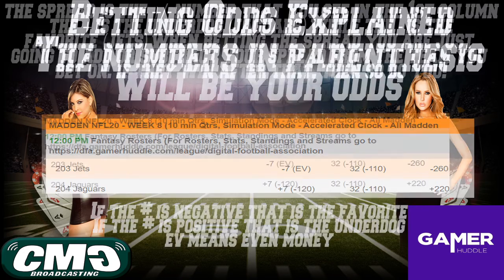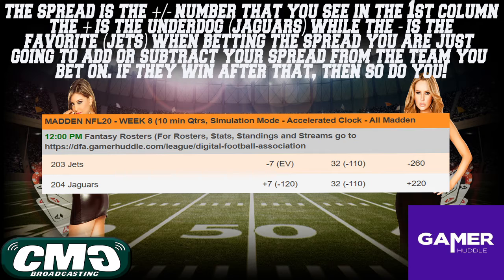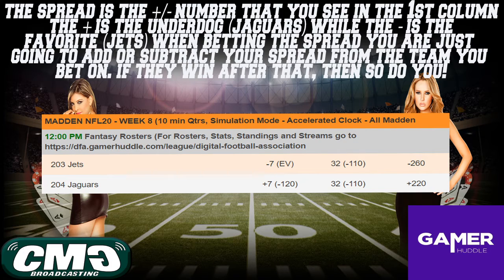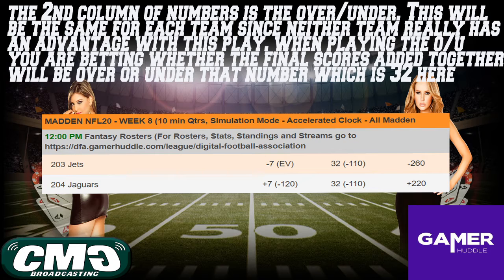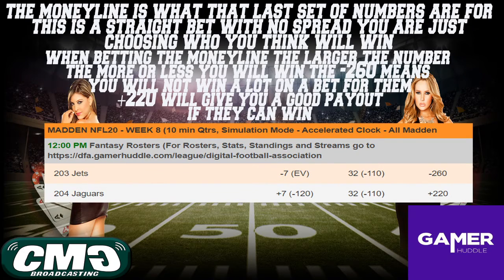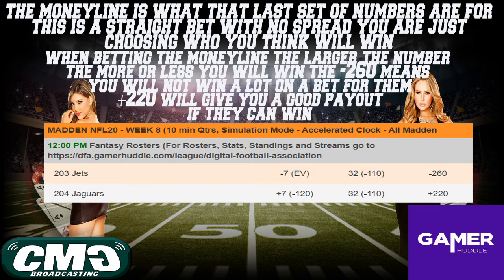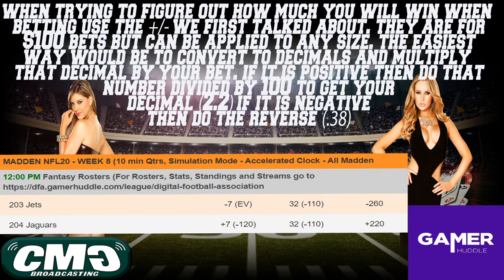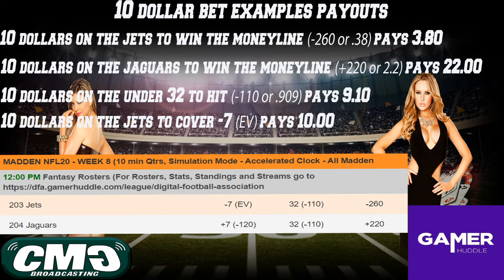Betting Odds, Spreads, O/U, and Moneylines explained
DFA GamerHuddle Betting explained by CMG